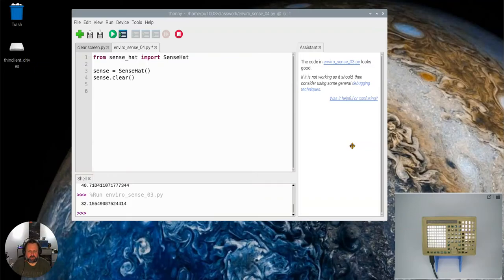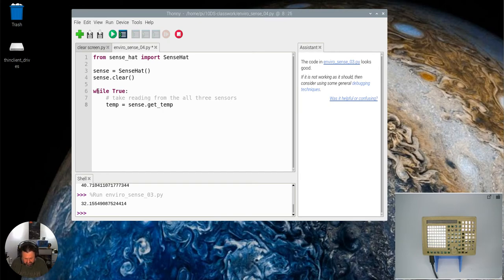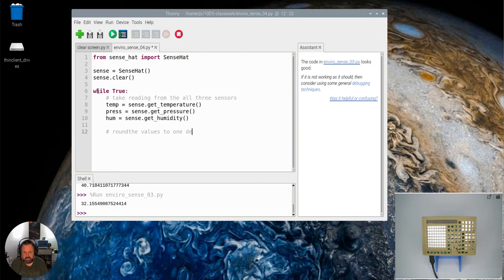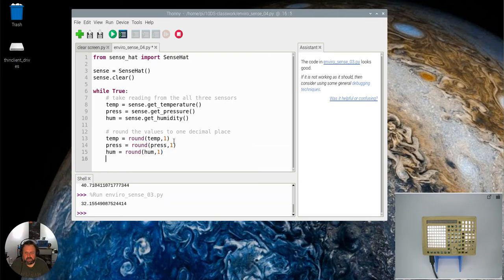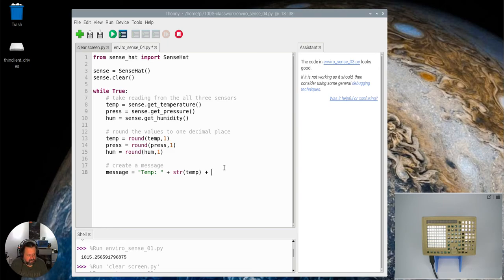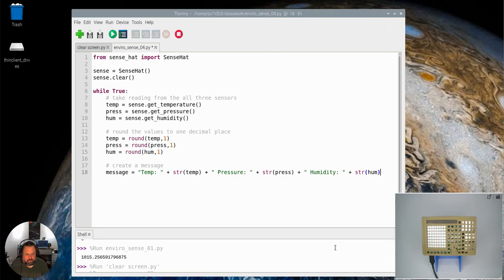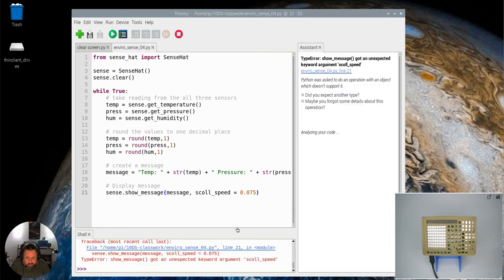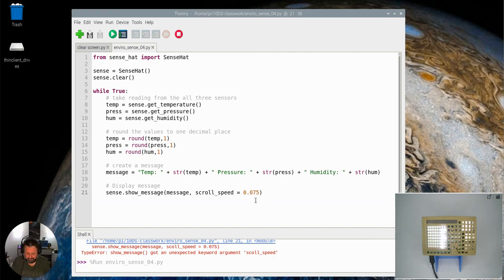Raspberry Pi - Sense hat display environment readings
A short video showing how to display the environment readings on the Sense Hat